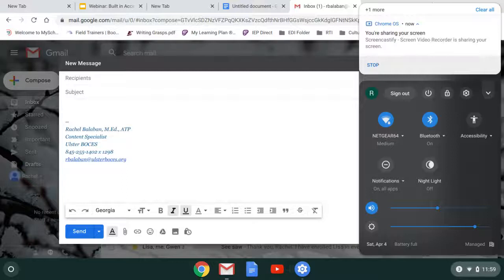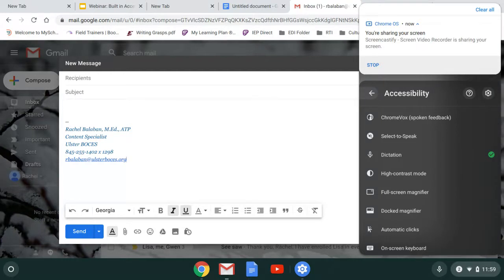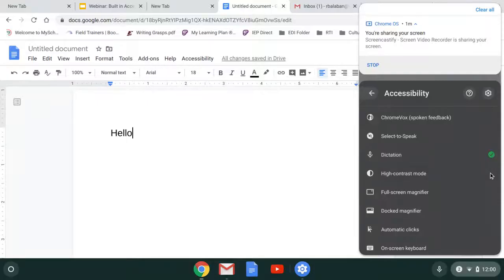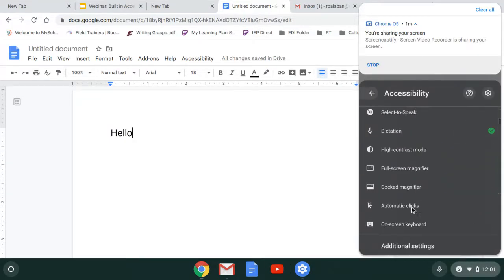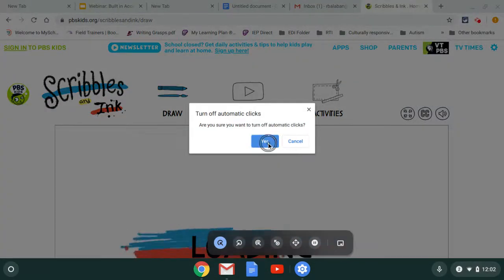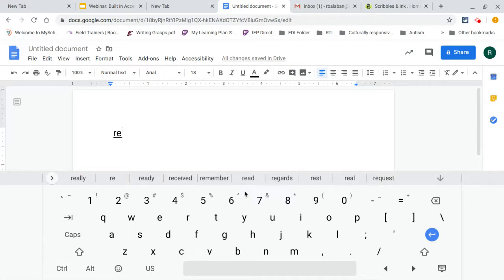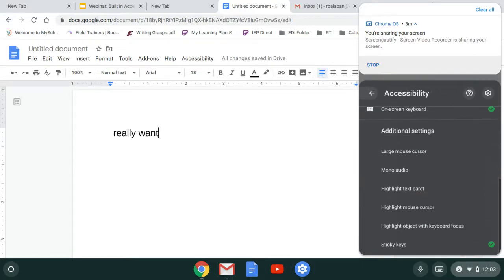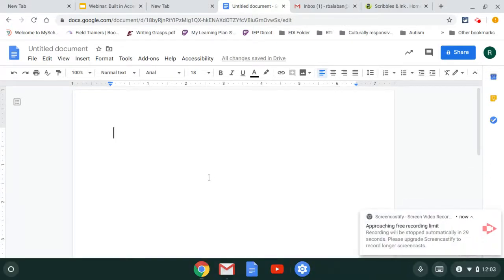Built in Chromebook Accessibility Features